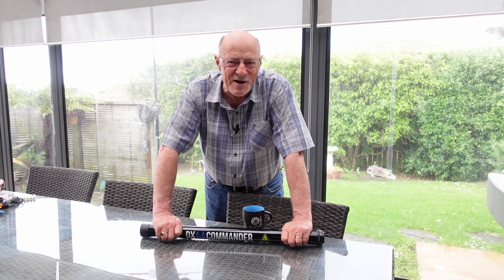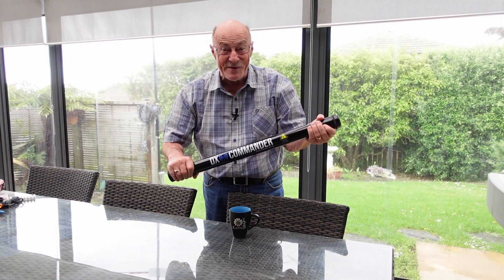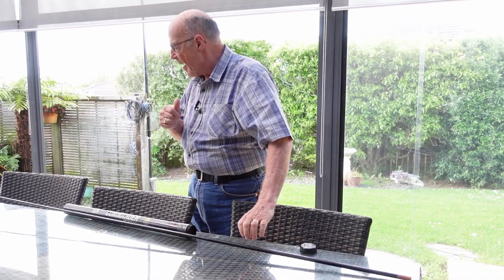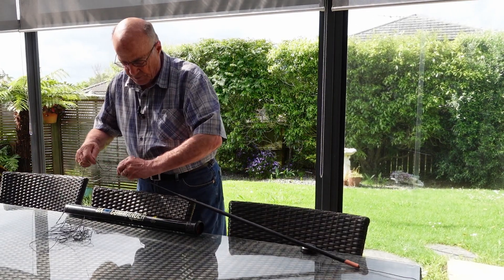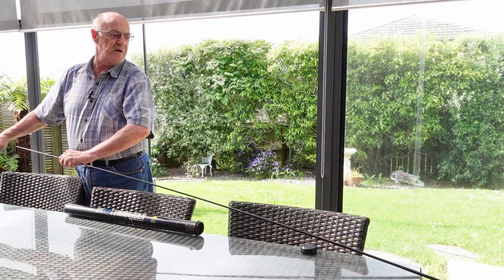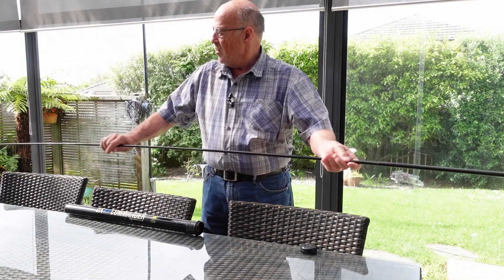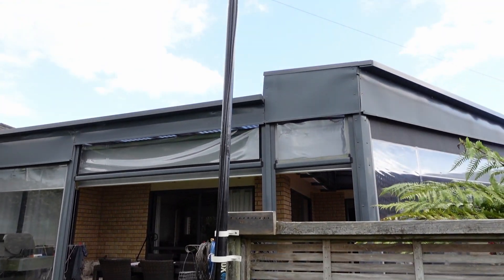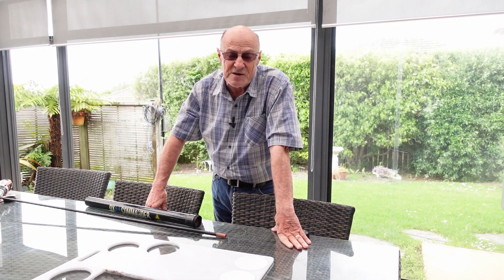DX-Commander HACKED - Get a dipole on 10mtrs in minutes.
How to use any of the DX-Commander products to make a simple dipole for the 10Mtr band.
You will need two DX-Commander Expedition or Lite Models, a little over 5mtrs of DX10 wire, a plastic square for a centre insulator/mounting bracket and a few minutes to "give it a go".